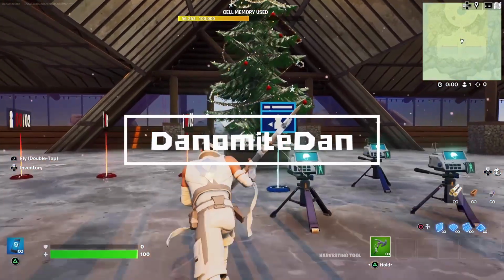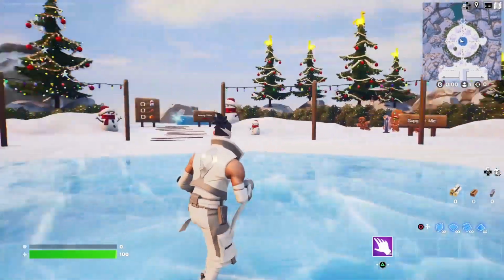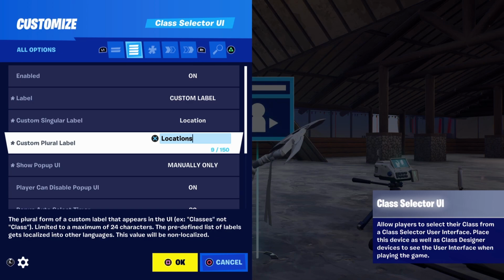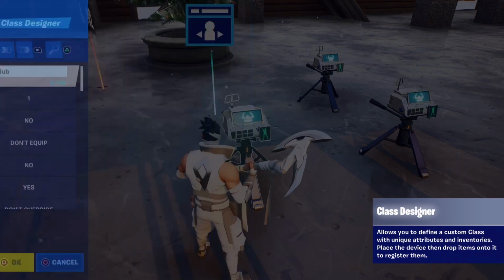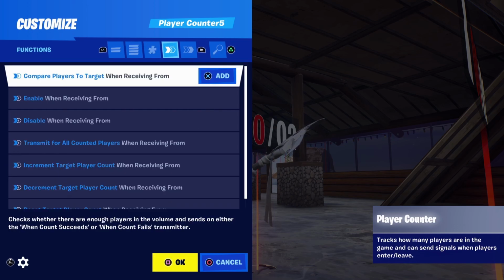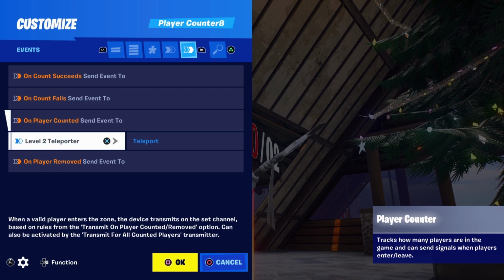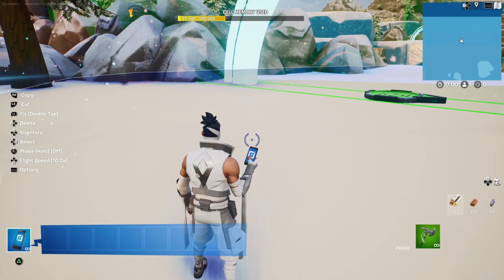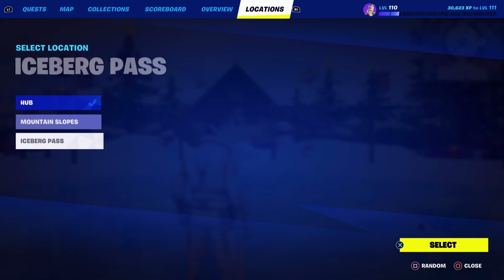How to create FAST TRAVEL in Fortnite Creative (Tutorial)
Give players the ability to warp to different locations in your Fortnite Creative maps! In this easy tutorial I will use the class selector ui, class designer, player counter, and teleporter devices.

Creator Code: DanomiteDan

Map in video: Pending
Island Code:  Coming soon!

This is not sponsored, endorsed, or administered by Epic Games, Inc.